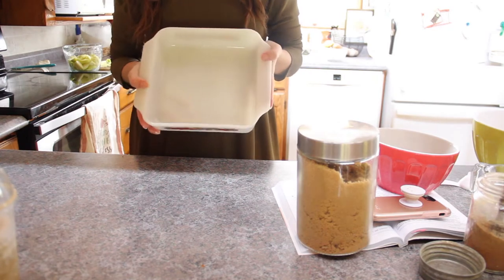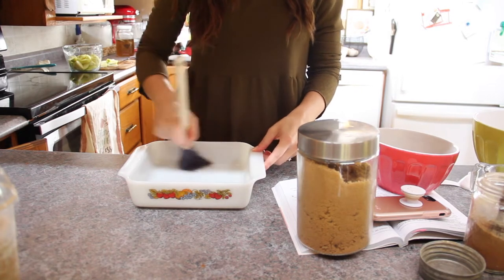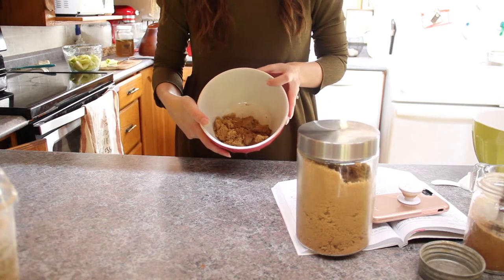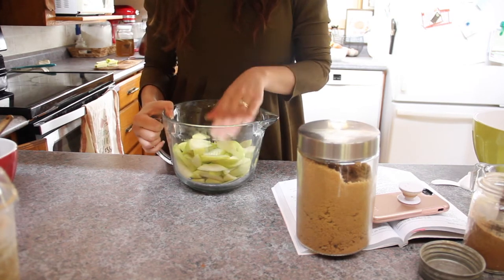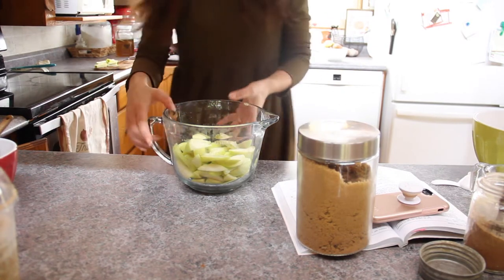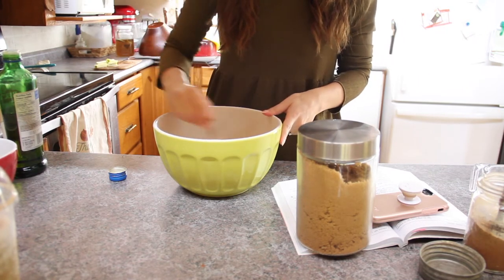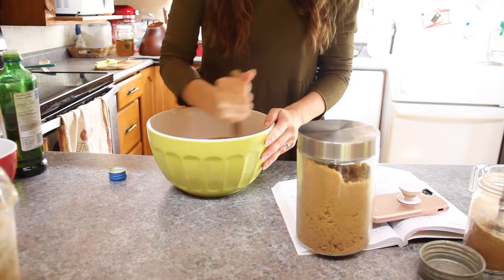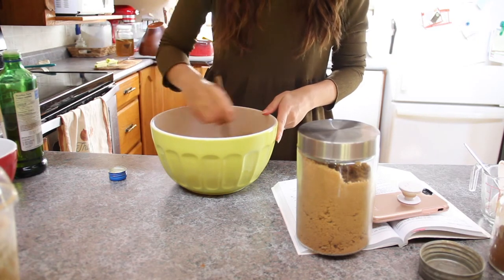apple brown Betty recipe 🍎🧡 easy autumn dessert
My book comes out on October 1!